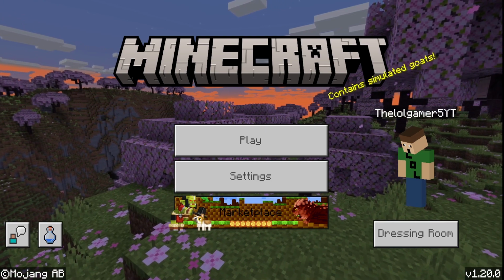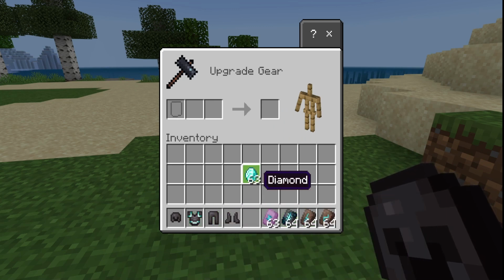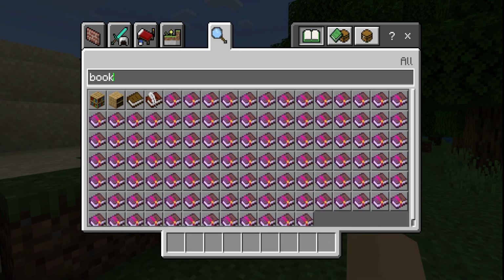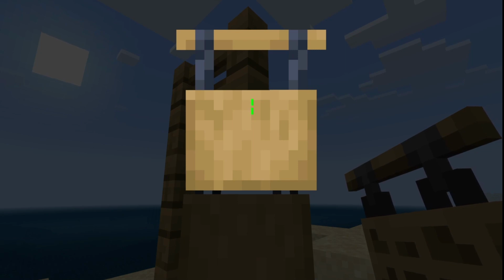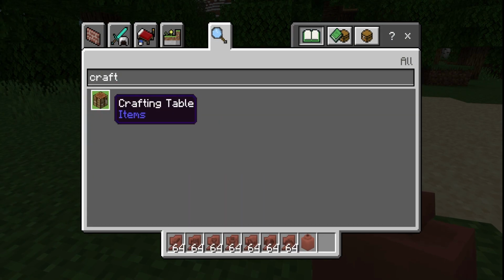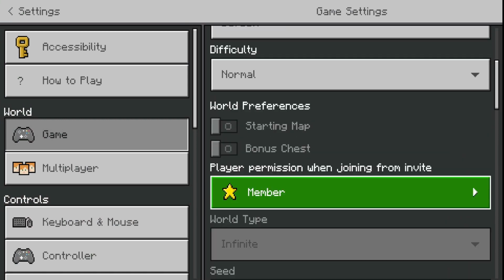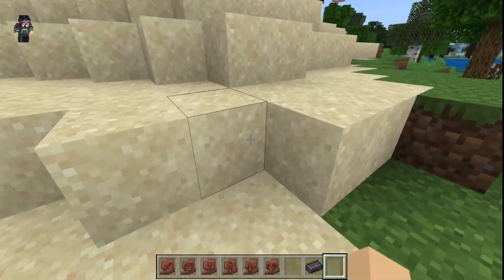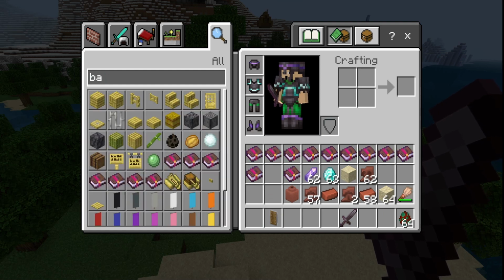Minecraft 1.20 Trails & Tales Update Review! (Java/Bedrock)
Minecraft 1.20 Trails & Tails Update Review! (Java/Bedrock)